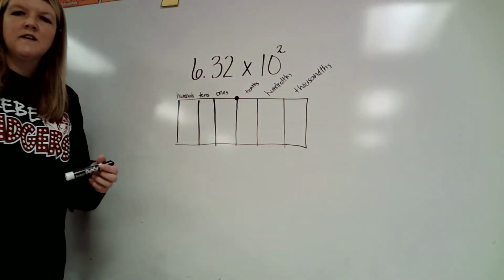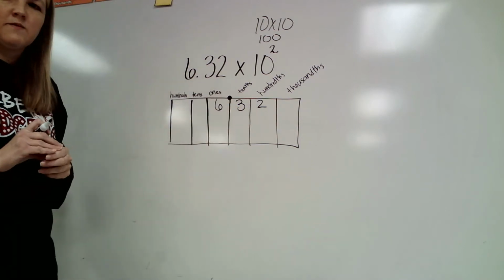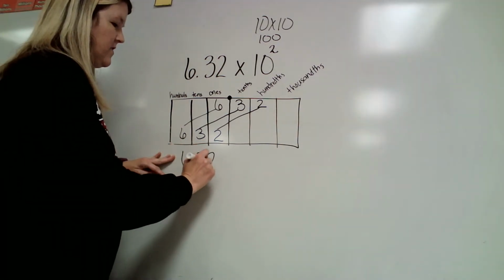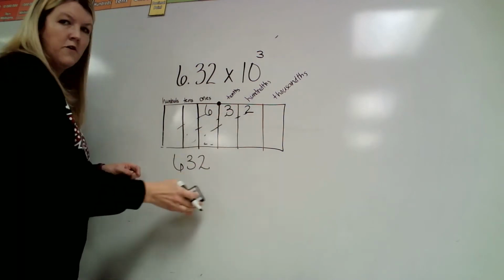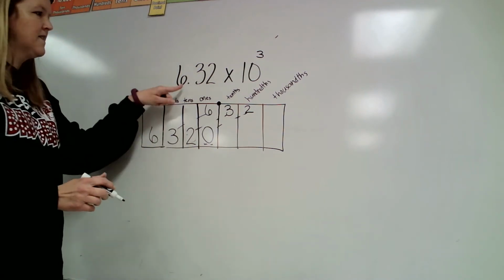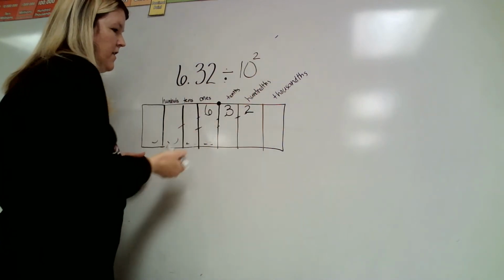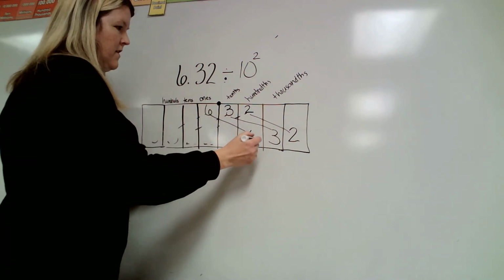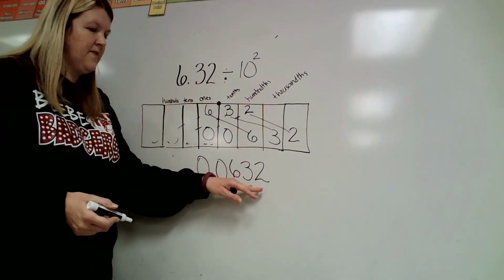Multiplying and Dividing by Powers of 10